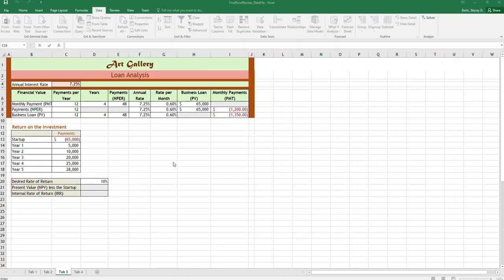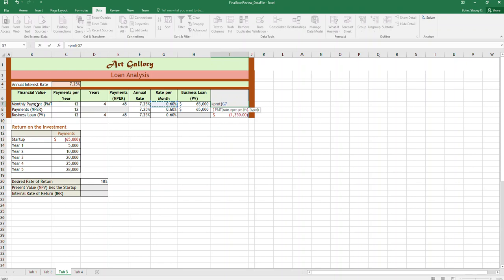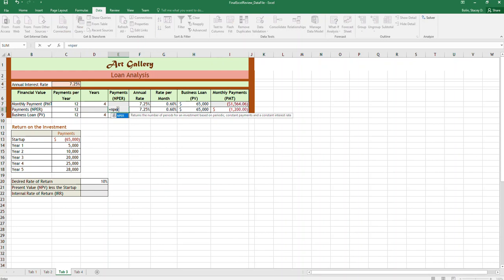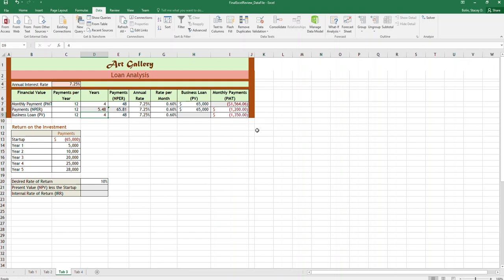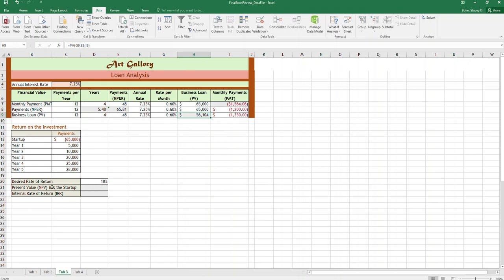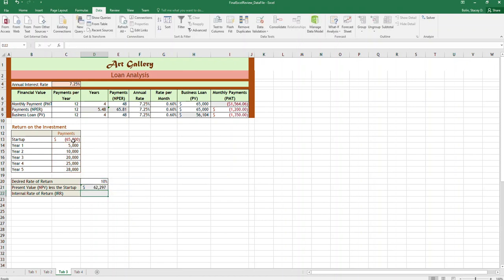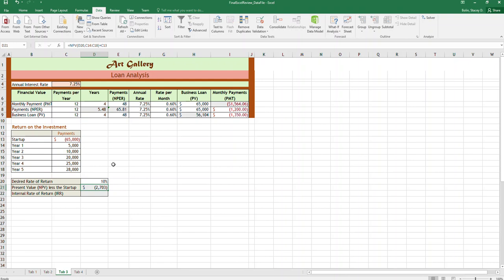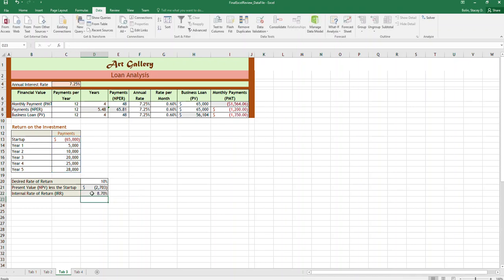Excel PMT, NPER, PV, NPV, and IRR Functions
This tutorial video walks the listener through creating several financial analysis calculations in Excel 2016.